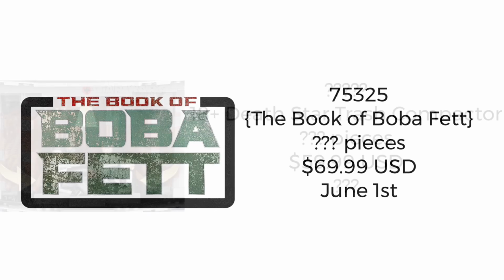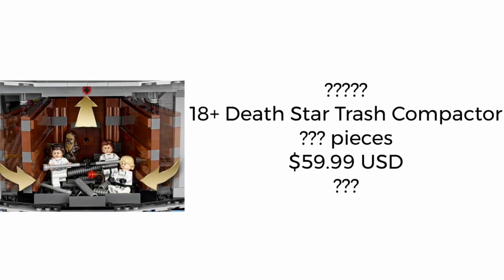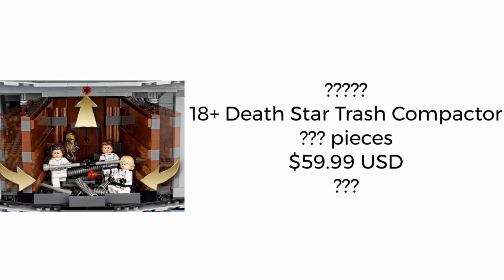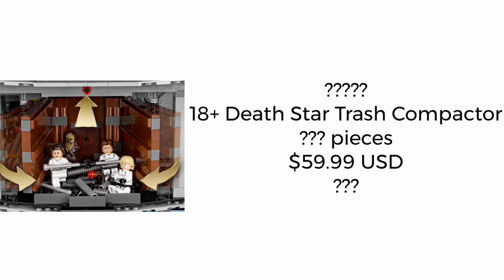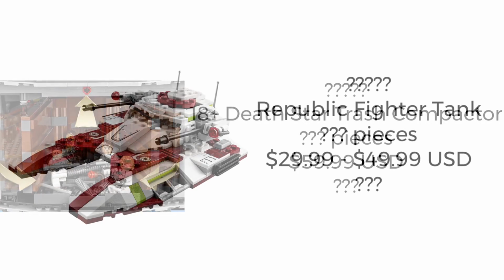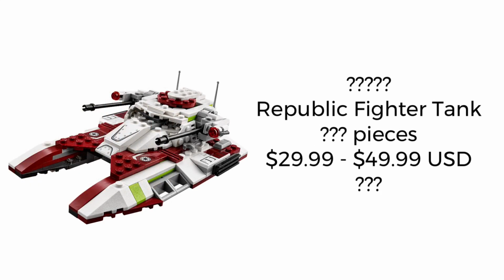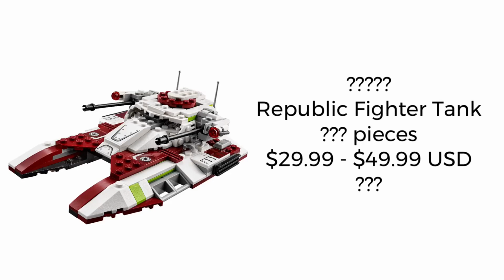EVERYTHING WE KNOW about the LEGO Star Wars Summer 2022 Wave - Rumours and Predictions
Today we got a full set list with set numbers and prices for Summer 2022, so today I will be predicting what these sets will be, and everything we know so far, including sets that weren’t on the list revealed today.